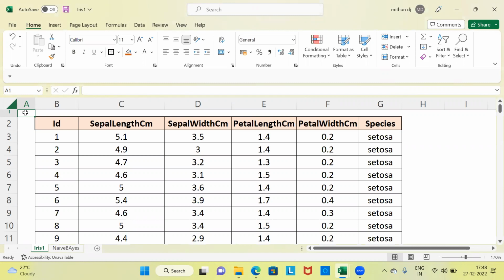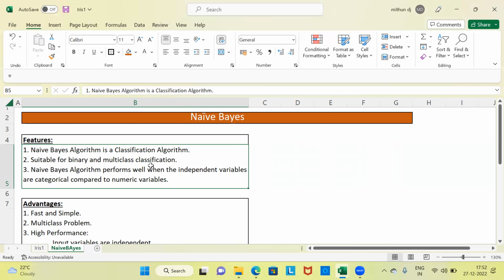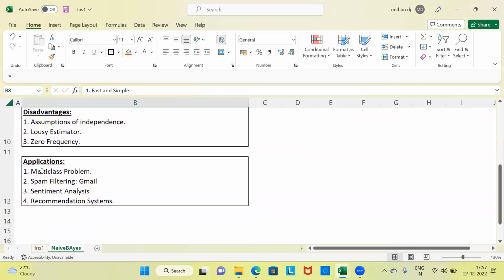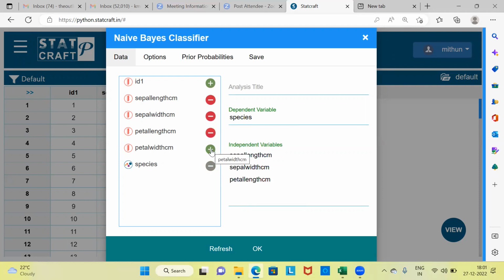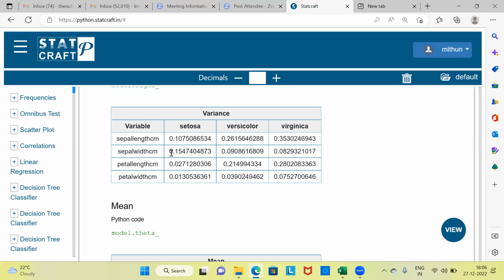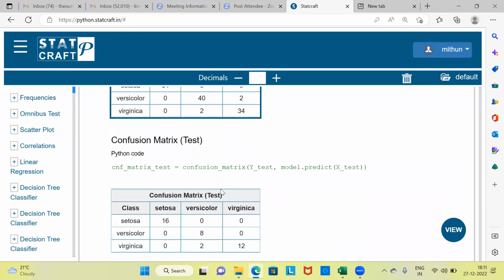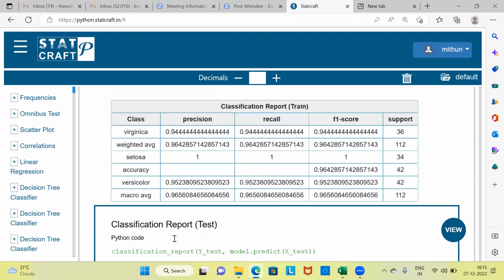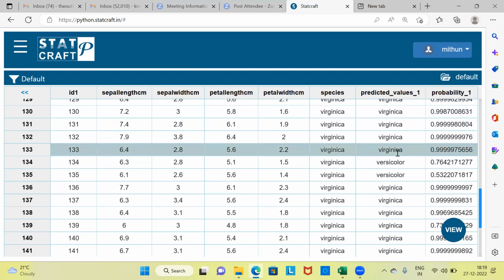How to build a Naive Bayes Machine Learning Model for a Multiclass Problem | Assumptions, Advantages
In this video we discuss the following points:
1. What is a Naive Bayes Classifier.
2. Features of a Naive Bayes Classifier.
3. Advantages of a Naive Bayes Classifier.
4. Disadvantages of a Naive Bayes Classifier.
5. Applications of a Naive Bayes Classifier.
6. Assumptions of a Naive Bayes Classifier.